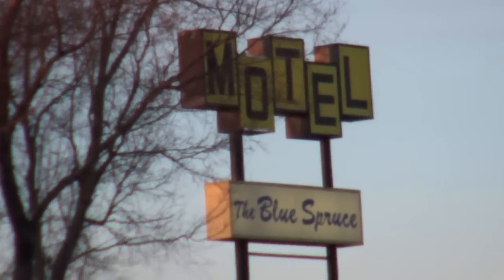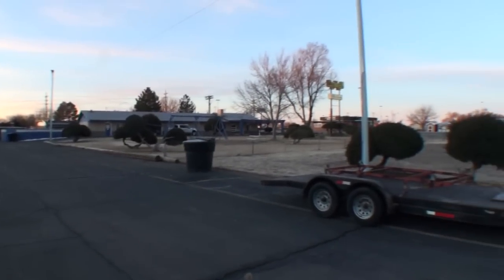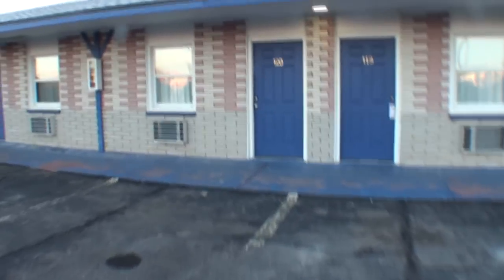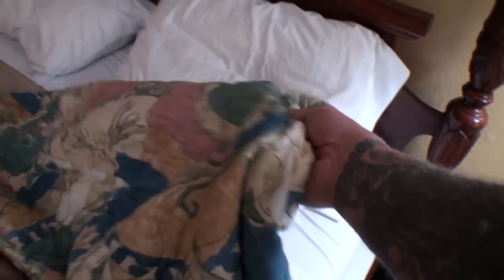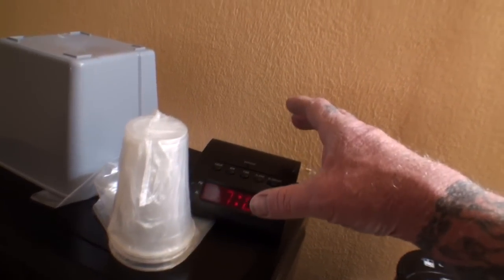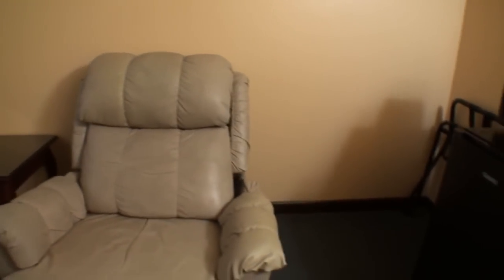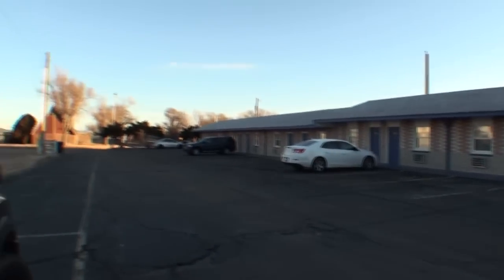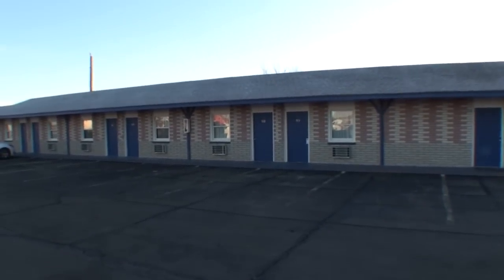The HORRIFYING TRUTH About Hotels And Motels In America USA - Total RIPOFF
My Friend Pete tells you the plain truth about the corporate hotels vs. the small hometown motels. It's a ripoff system from the get go and your killing yourself every time you stay in a big box hotel. Here's the real story on traveling and what you should watch out for when renting a motel or hotel.